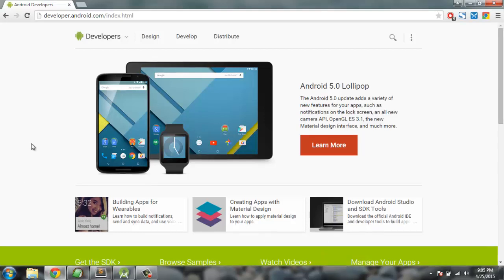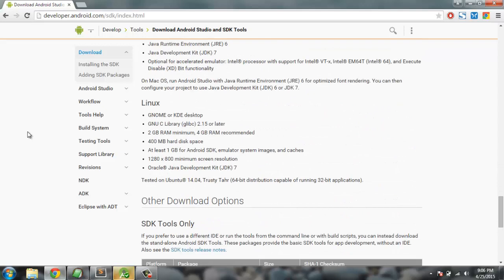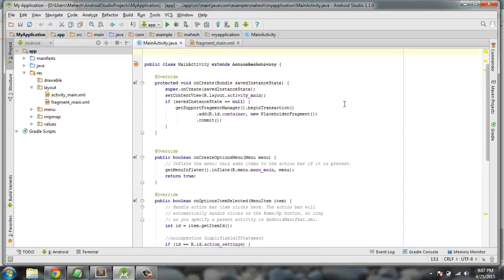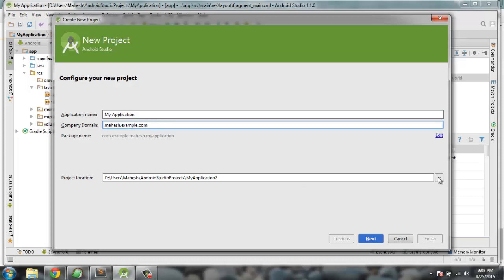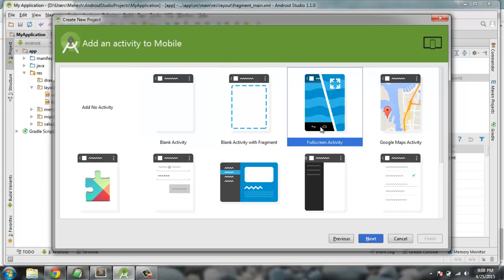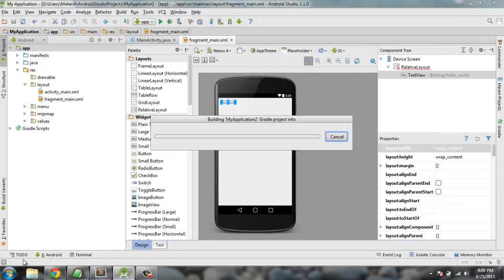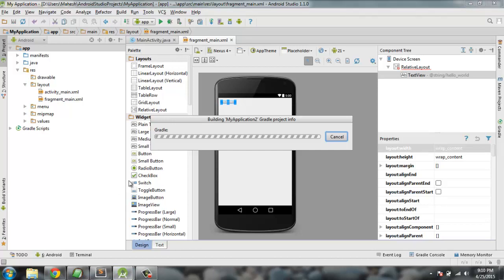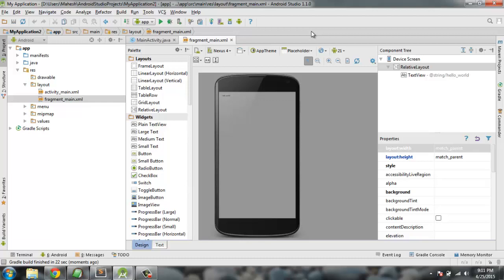Android Studio IDE Hello World Tutorial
Learn how to use android studio IDE to install configure and create hello world app.